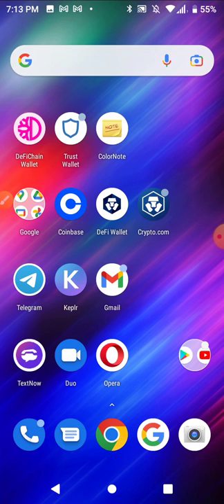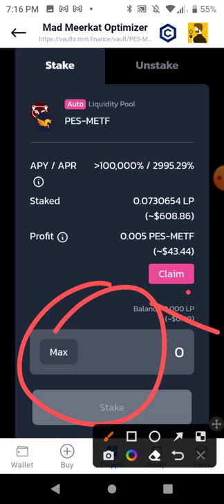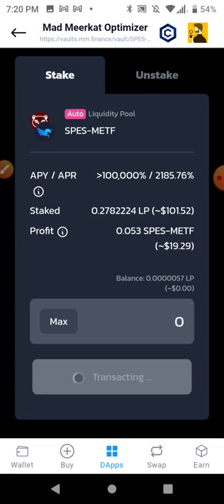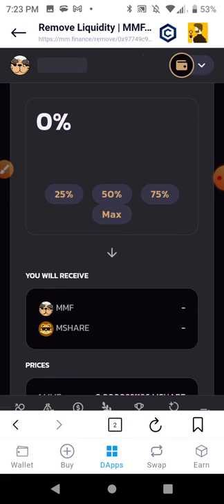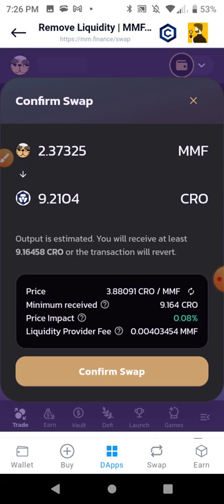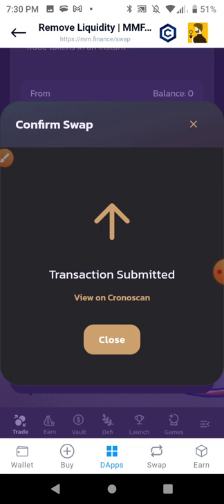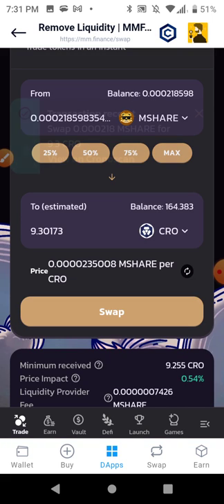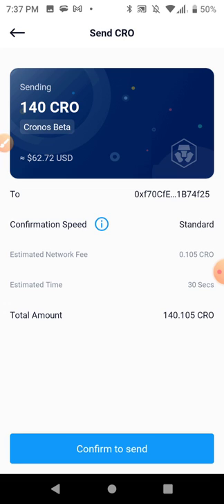MM Optimizer Tutorials: Claiming Rewards, removing liquidity, swapping, withdrawing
if you want to use MMFinance, please support the the channel by clicking or copying this link here:

Yo what? when did they add a referral system?

This is great for us, and good for the mad meerkat ecosystem as well, because users are now incentivized to share the Mad Meerkat Defi ecosystem with others. AWESOME 😎 use it.

crypto com main CEFI app works perfectly with crypto com DEFI wallet.

to sign up for Crypto dot com and we both get $25 USD :)